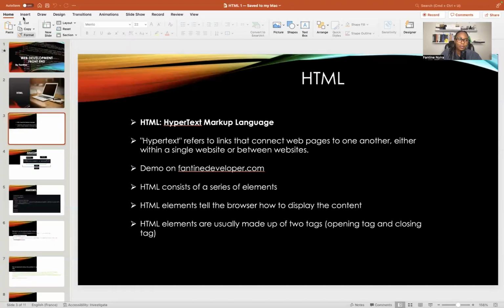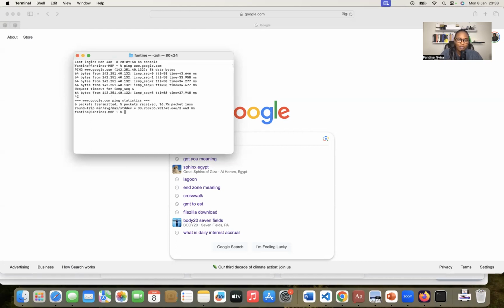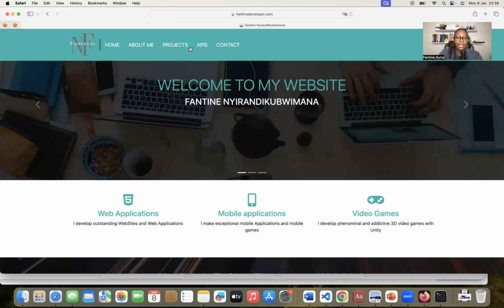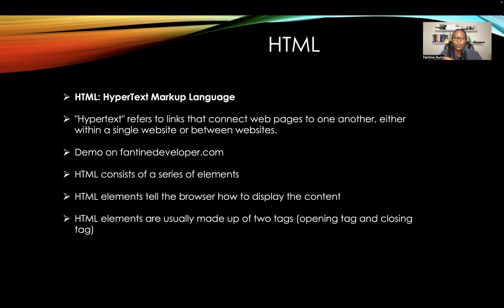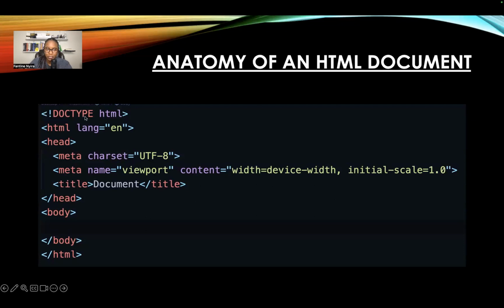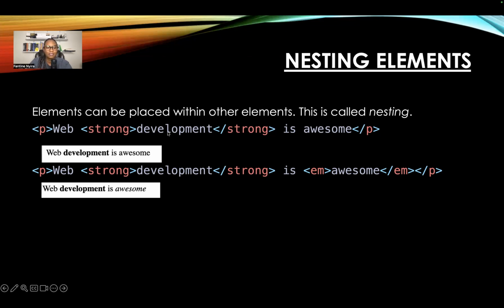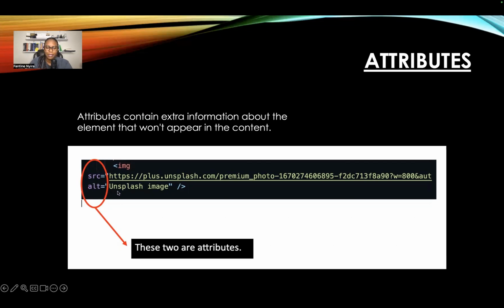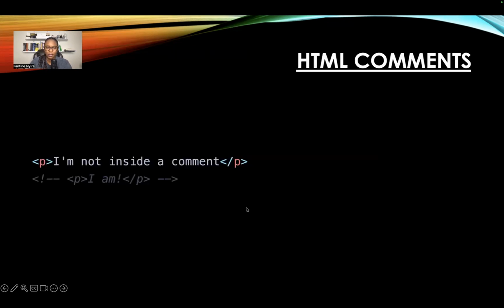English HTML 1